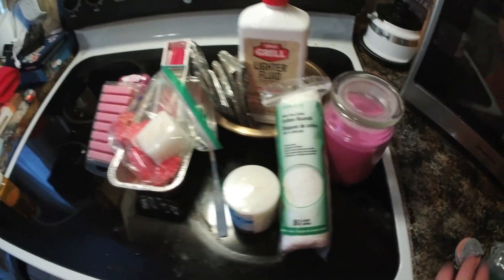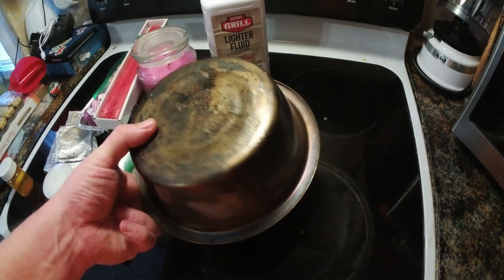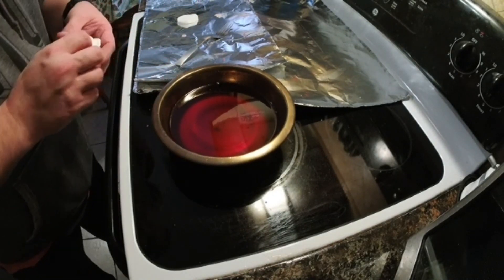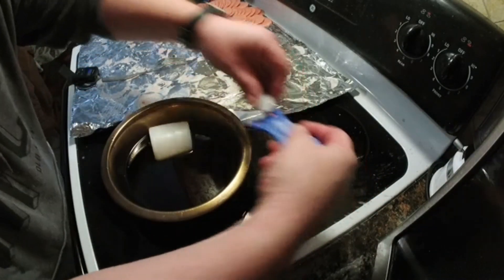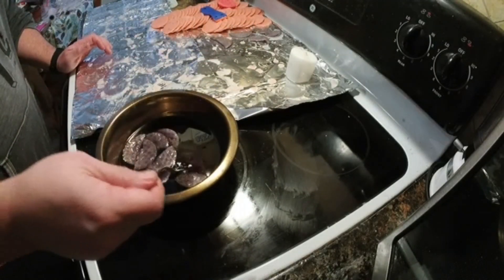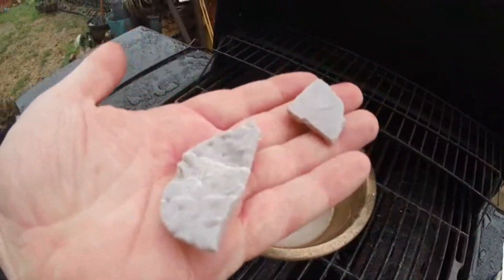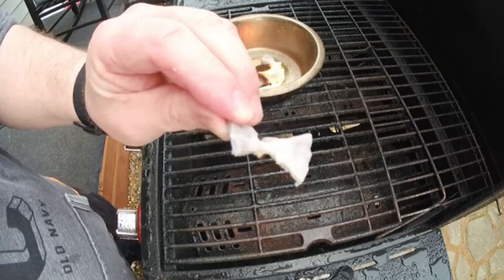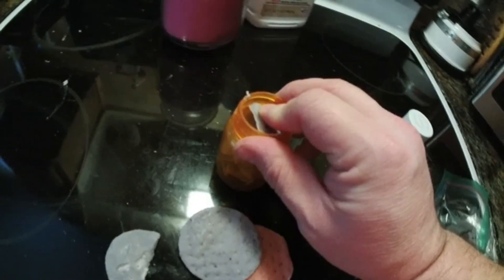DIY Waterproof Bushcraft Firestarters: Quick & Budget-Friendly for Winter Camping & Hiking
🔥 Make Waterproof Bushcraft Firestarters | Easy, Quick & Budget-Friendly DIY! 🔥
Welcome back, adventurers! In today’s Bushcraft DIY video, we’ll show you how to make hundreds of waterproof fire starters – the perfect tool for winter camping, summer camping, bushcraft, backpacking, overlanding, hiking, or even starting your wood or coal stove and charcoal BBQ grill!

Whether you’re a beginner or an experienced outdoorsman, these fire starters are an essential addition to your gear. Quick to make, budget-friendly, and effective in all conditions, these fire starters are perfect for your next outdoor adventure.

A quick modification of the method shared by Coalcracker Bushcraft. Be sure to check out Dan’s original video for more great bushcraft ideas: @coalcracker for Coalcracker Bushcraft Firestarters. Dan’s channel is full of invaluable bushcraft knowledge!

Gear Used in this video:
 • Kelly Grand Mesa 2 Tent:
 • Gearland Water Bottle:
 • Mountain House Meals:
 • Teton Sleeping Bag:
 • Teton Oasis Hydration Pack:
 • AKASO Brave 7 Action Camera:
 • Kseibi Hatchet:
 • Hover Air X1 Drone:
 • Teton Pillow:
 • Portable Stove:
 • Camping Tent:

👣 Follow Us for More Bushcraft & Outdoor Adventures!